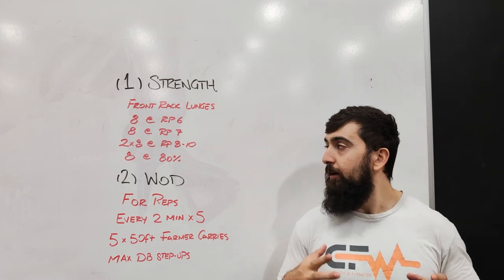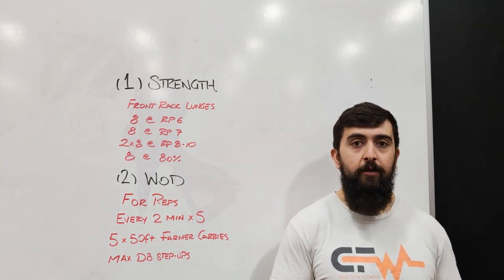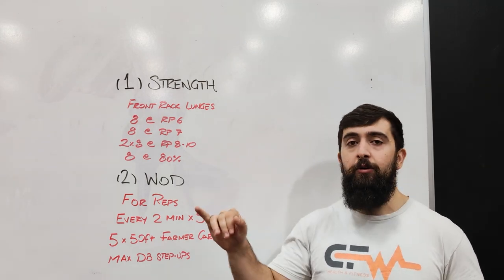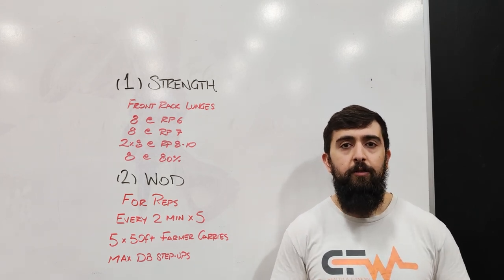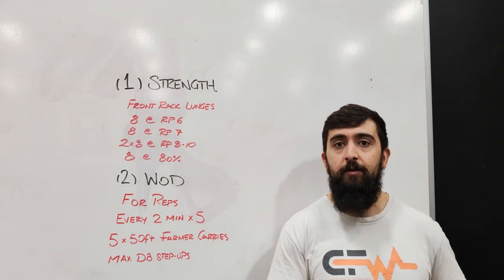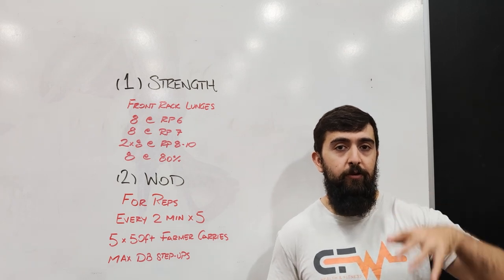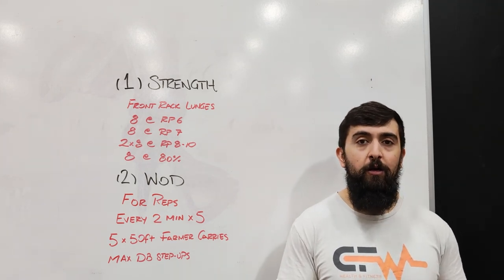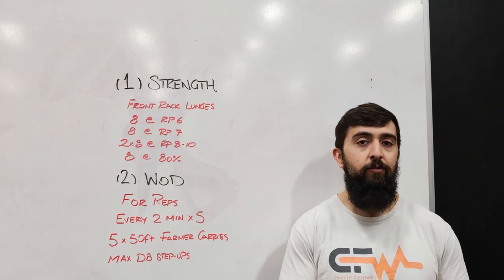8.12.2024 CFW WOD INTENT